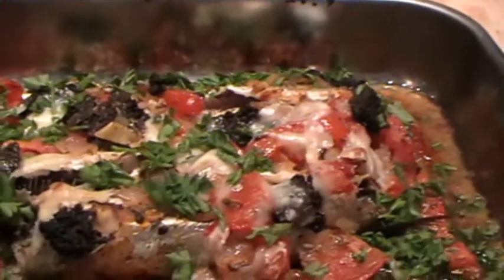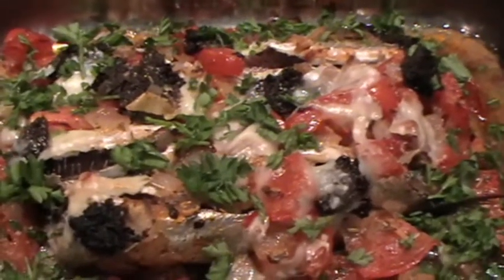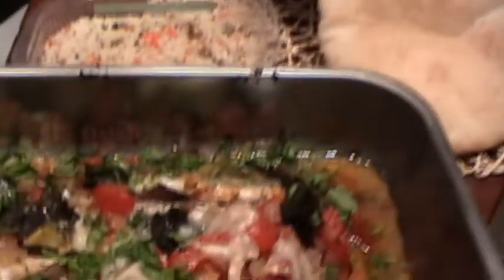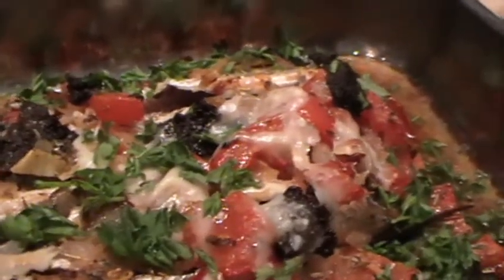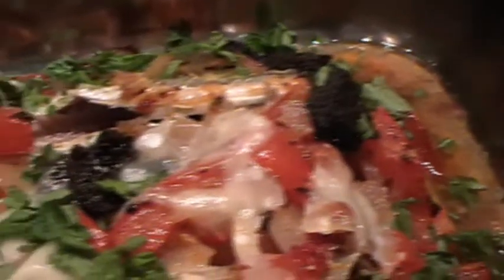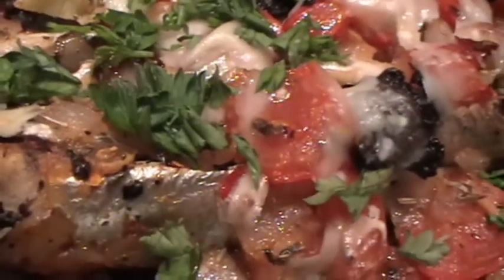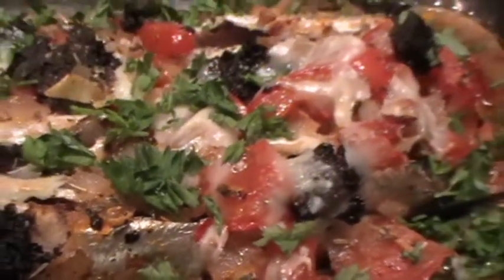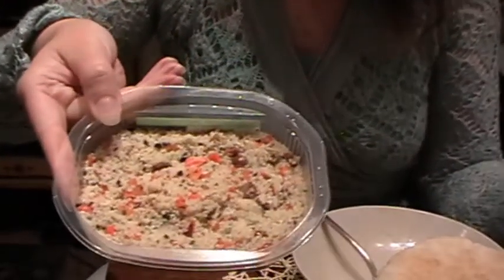Sardines Mediterranean Style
Simple recipe I cook from time to time when I don't have much time. It is really easy to cook and tastes just great, a classic Italian / Mediterranean Style dish, perfect for a summer evening. You can serve it as main dish but also as part of a bigger menu. Goes great with rice, couscous or a salad.

The secret of this dish are the fresh ingredients.